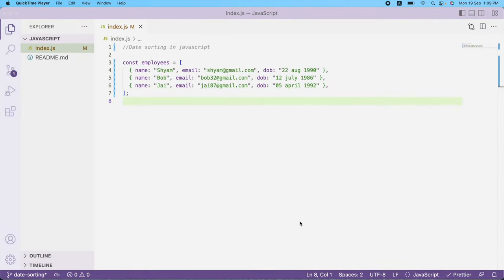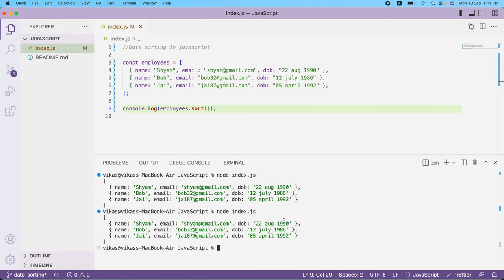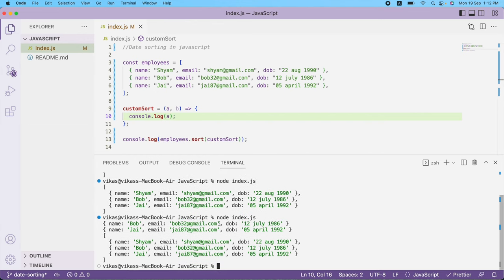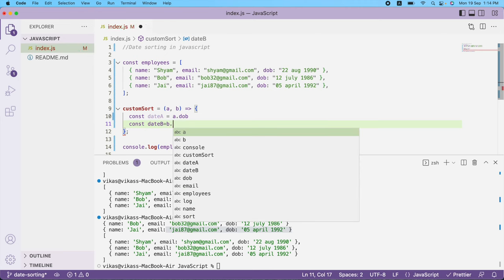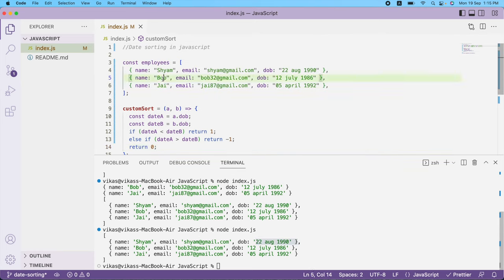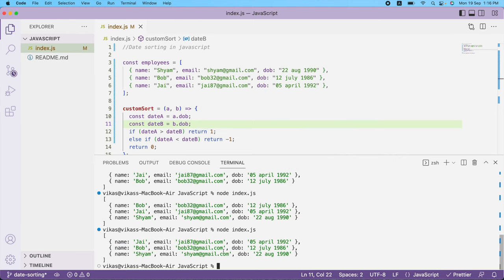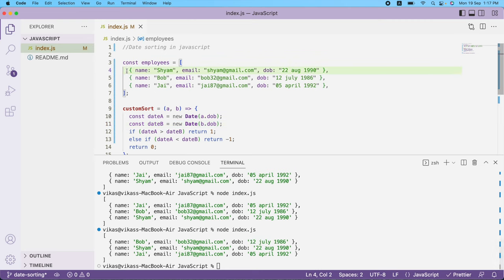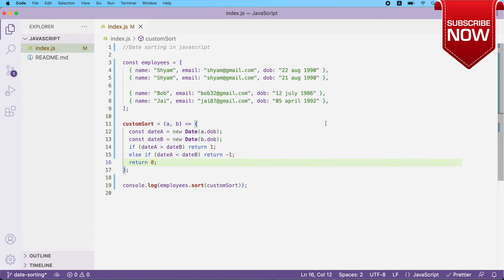Date Sorting On An Array Of Objects | JavaScript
In this video we will see how to perform date sorting on an array of objects.
It includes string sorting as well. This is pure javascript logic which can be used anywhere to customise sorting.